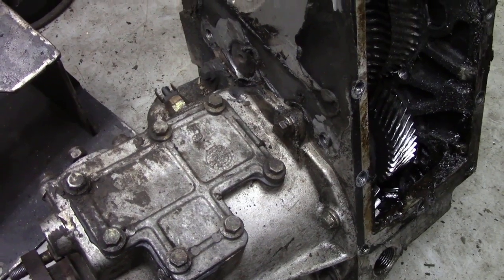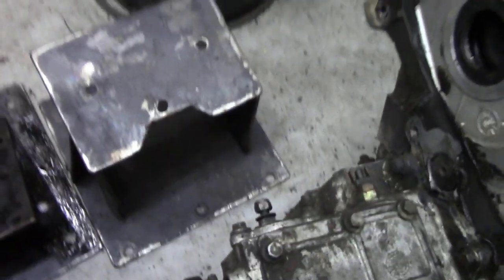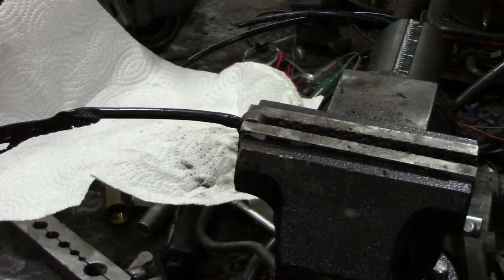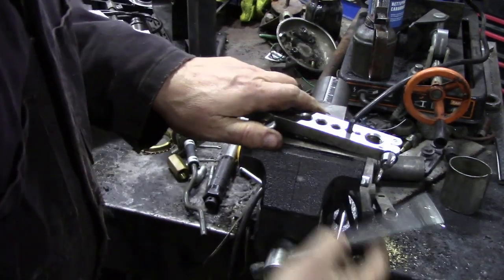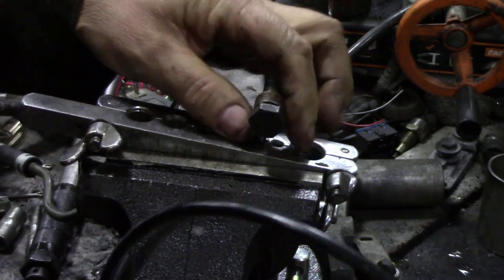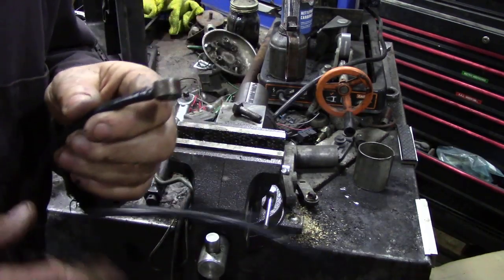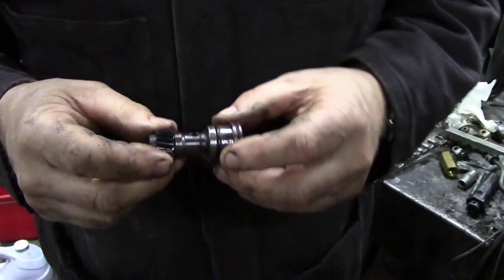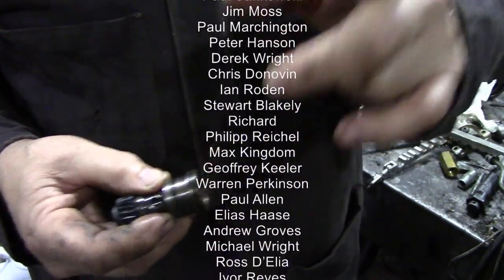Damaged LT230. How to make new breathers and fuel lines cheap!